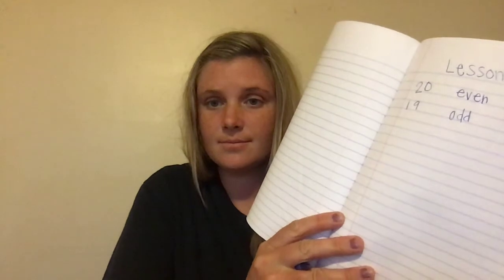WM G2 Lesson 5